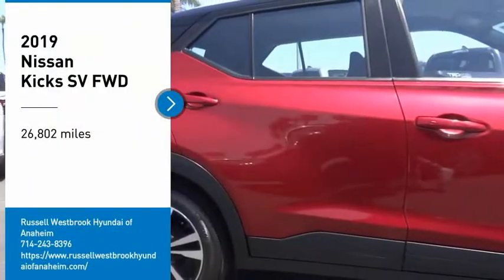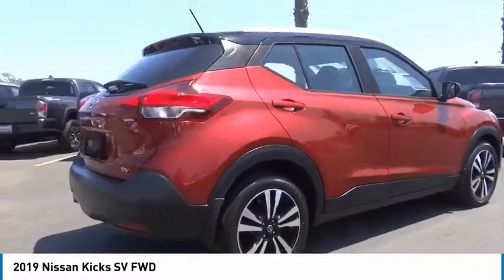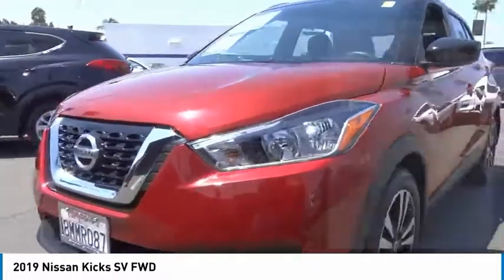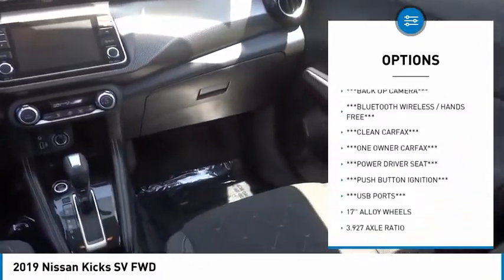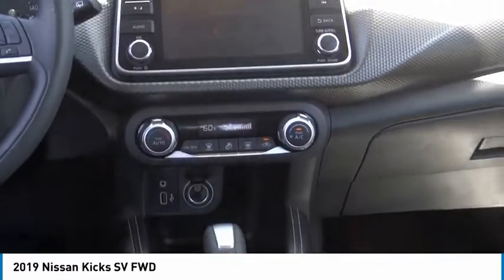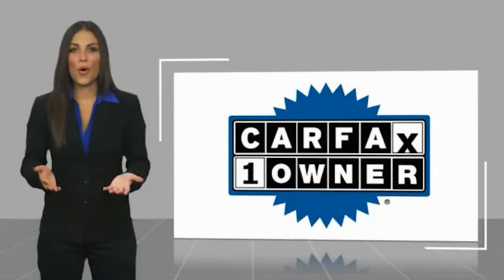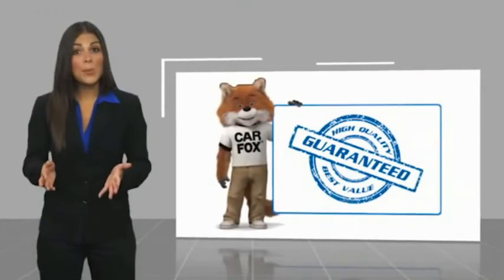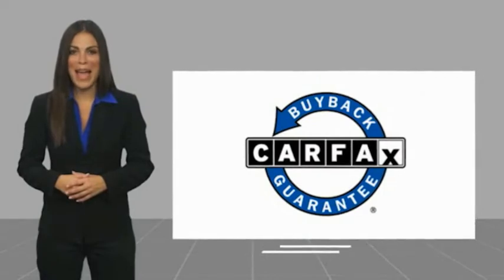2019 Nissan Kicks PA11961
2019 Nissan Kicks SV FWD

1271 S. Auto Center Dr.

2019 Nissan Kicks Cayenne Red/Super Black CVT with Xtronic 1.6L 4-Cylinder DOHC 16V ***BLUETOOTH WIRELESS / HANDS FREE***, ***USB PORTS***, ***BACK UP CAMERA***, ***POWER DRIVER SEAT***, ***PUSH BUTTON IGNITION***, ***CLEAN CARFAX***, ***ONE OWNER CARFAX***, Apple Car Play & Android Auto. 31/36 City/Highway MPG CARFAX One-Owner. Clean CARFAX. Financing available on approved credit. Trade-ins accepted. Subject to prior sale. All Pricing and Advertised Prices for any/all vehicles offered for sale does not include dealer installed accessories which can be purchased for an additional cost. No sales to Dealers, Brokers or Exporters. For out of state purchase, customers must be present to purchase. If shipping is required, dealership must facilitate; no exceptions. Prices are plus government fees and taxes, any finance charges, $85 documentary fee, $29 electronic registration fee, any emission testing charge and $1.75 per new tire state tire fee. We make every effort to provide accurate information, but please verify before purchasing. Images, prices, and options shown, including vehicle color, trim, options, pricing and other specifications are subject to availability, incentive offerings, current pricing and credit worthiness. Images are for illustrative purposes only.